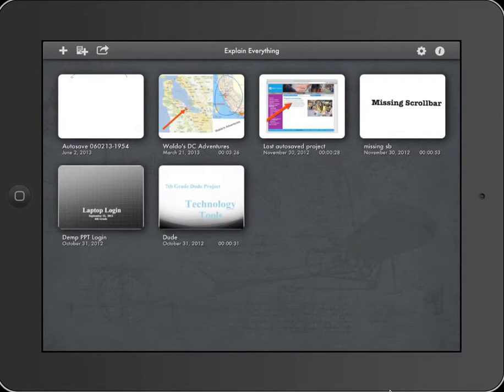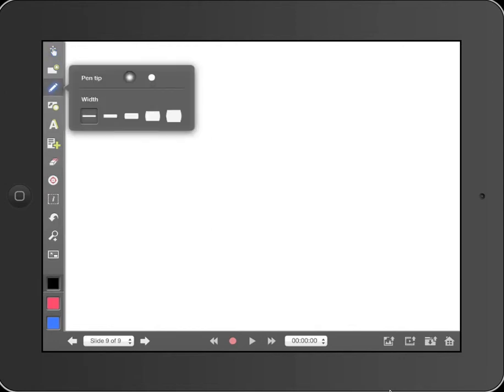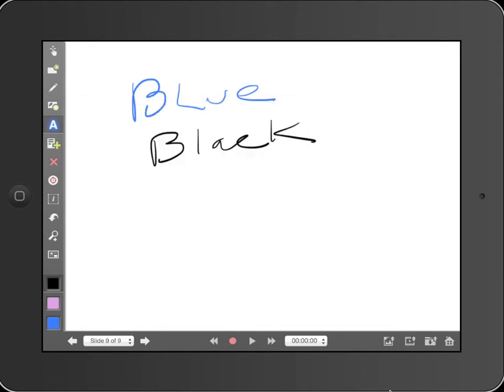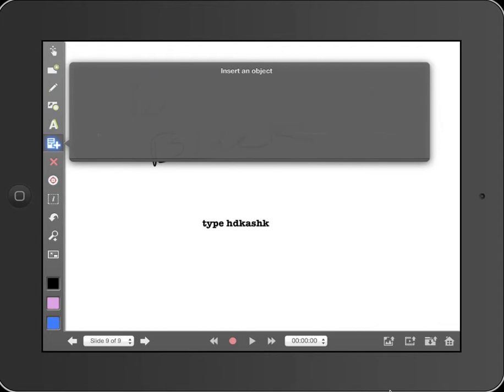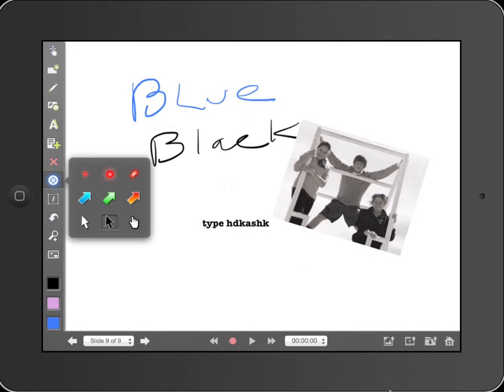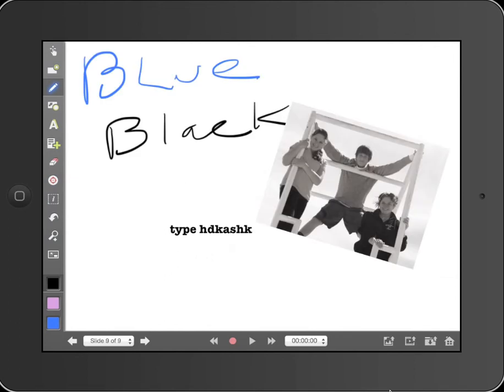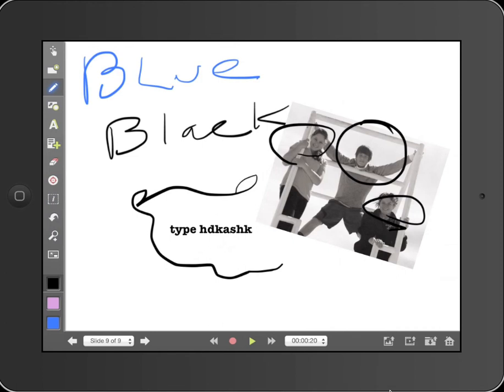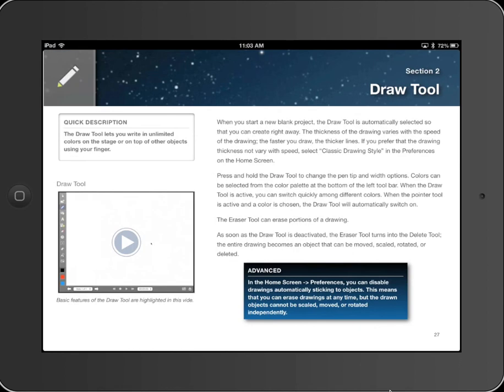Explain Everything June 2013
Basic Intro to the tools in Explain Everything